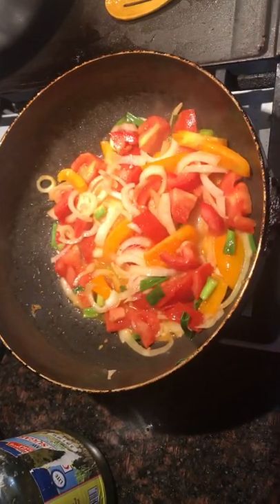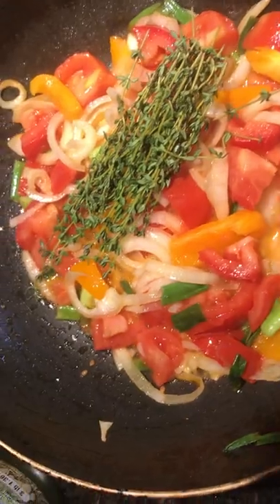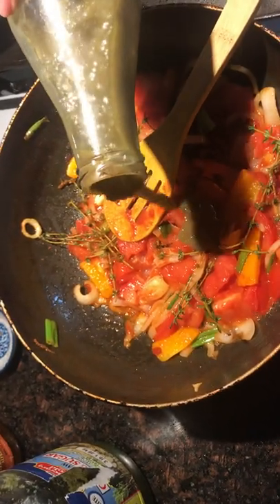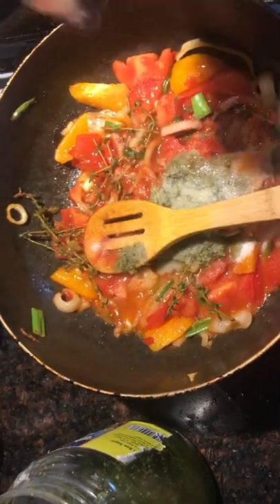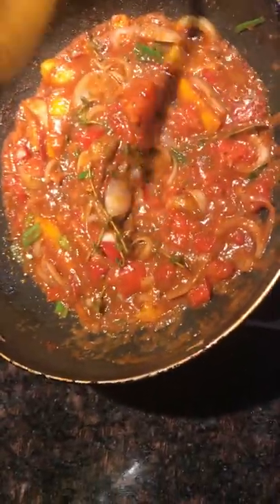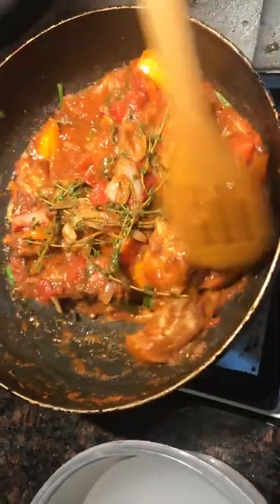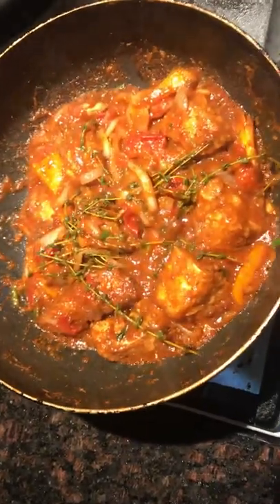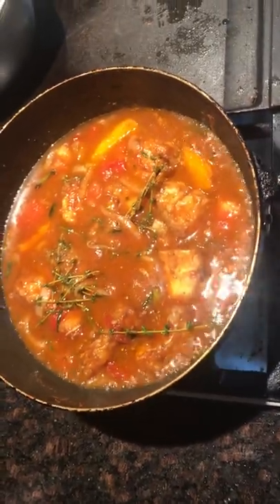Stew grey Snapper 🇬🇾❤️